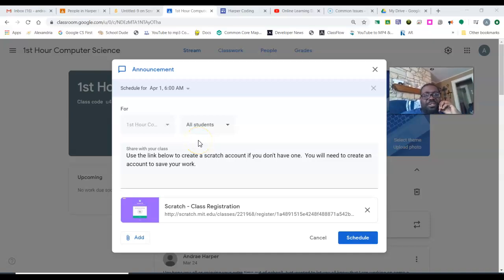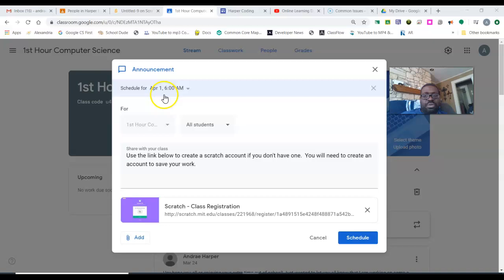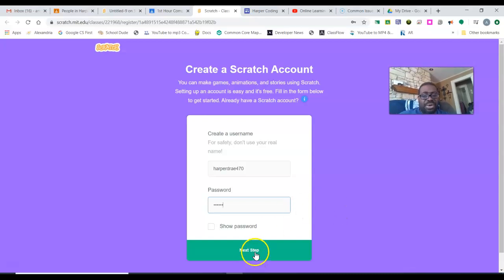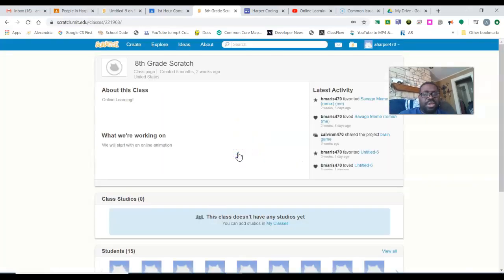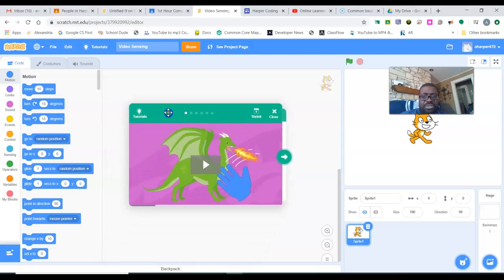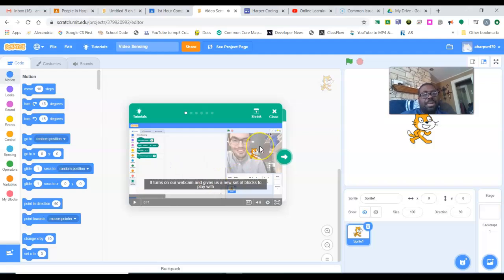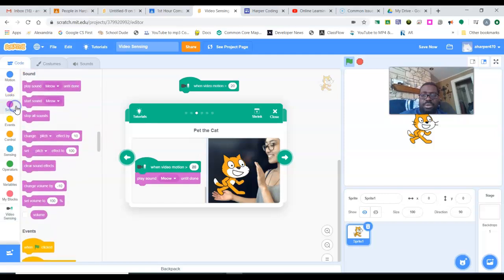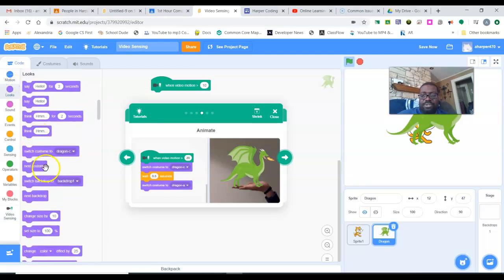Online Learning Day 1 Final